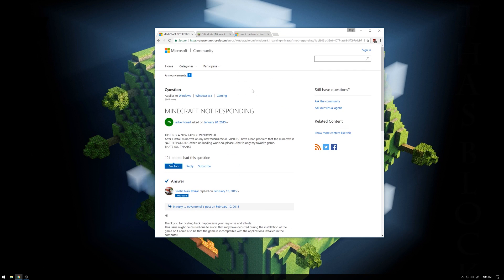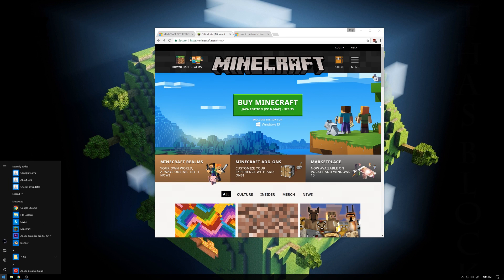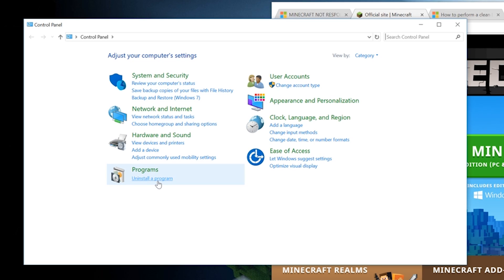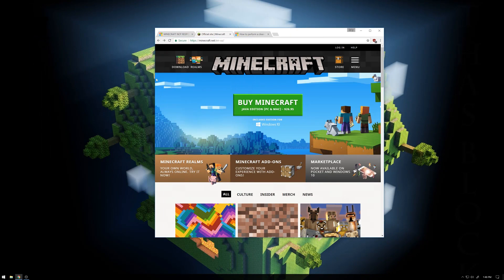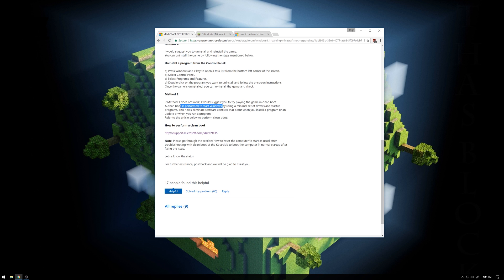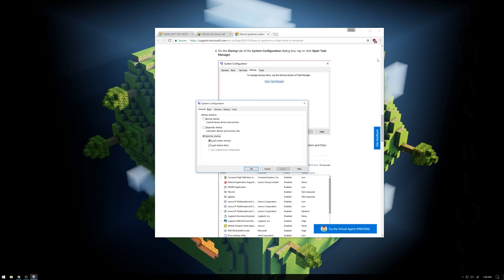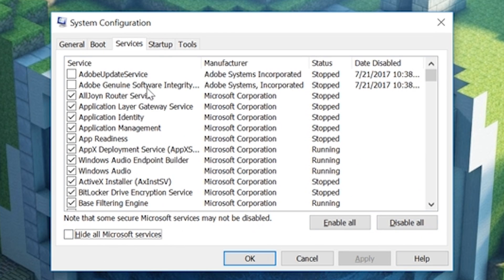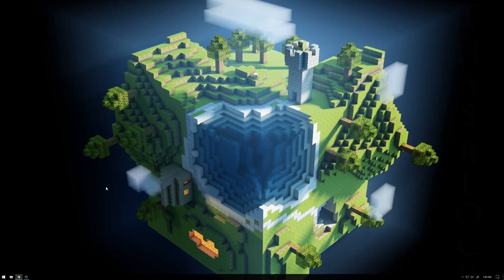[SOLVED] Minecraft Freezing Windows 10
I show you how to stop your Minecraft freezing on Windows 10!
👍 Leave a LIKE for more Tutorials!